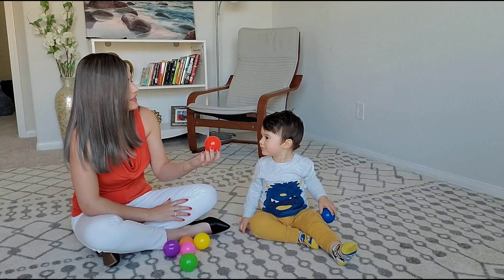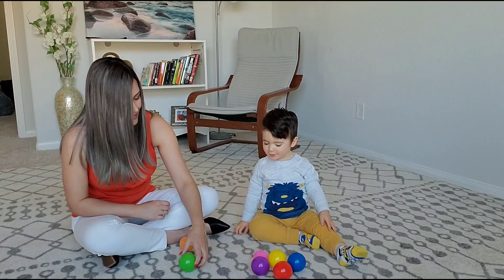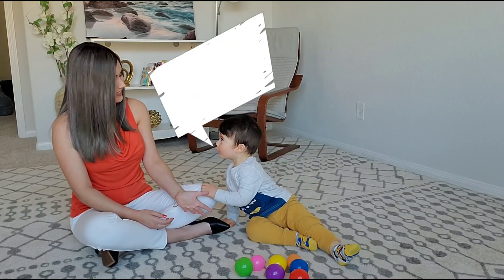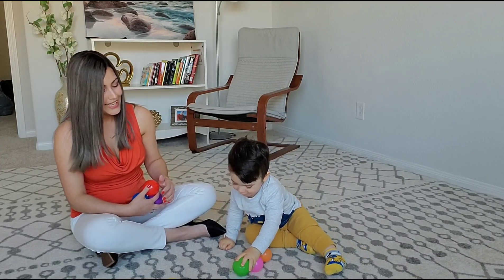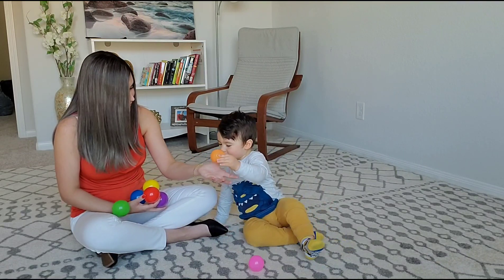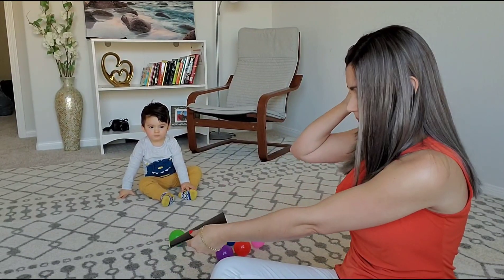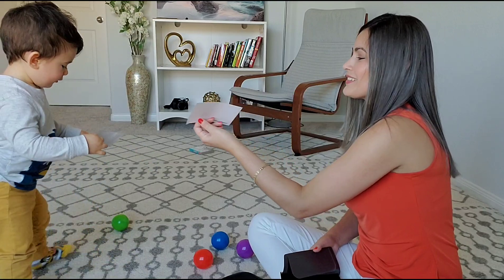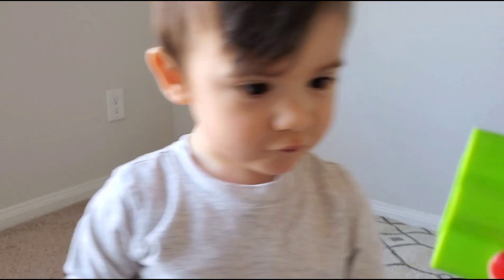Activities with Colors for Babies and Toddlers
Most children's abilities to recognize colors starts around 18 months. Even if she/he can't pronounce it yet, your child may surprise you by knowing and identifying some colors. In this video I show you Two ways I practice with my son;
One: By asking him the name of the colors;
Second: By saying the colors and let him identify them.
It's FUN, try it with your kids!